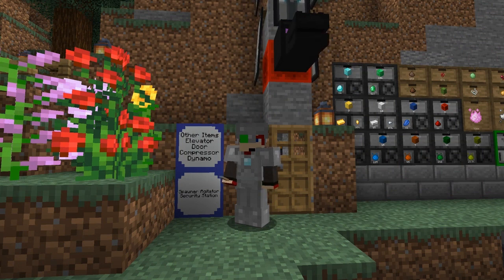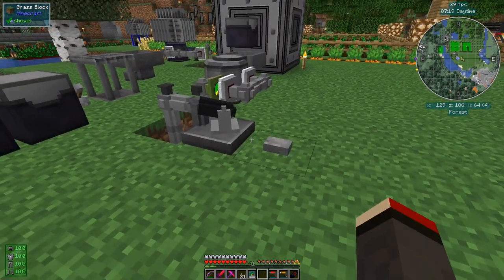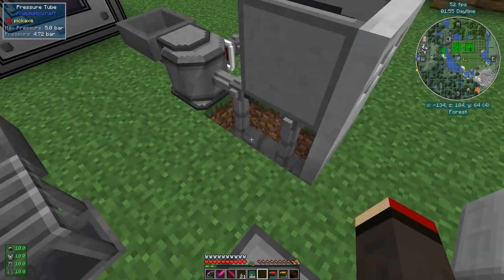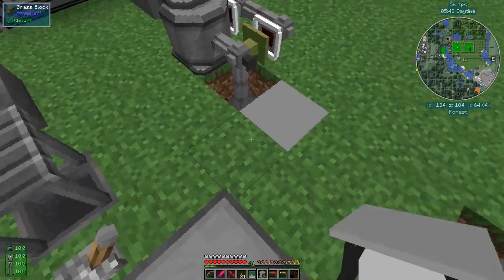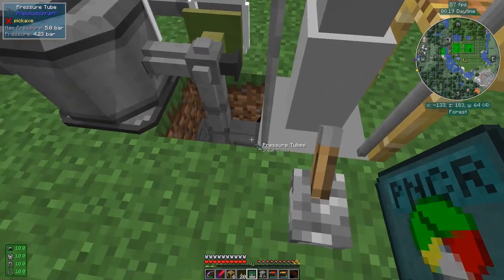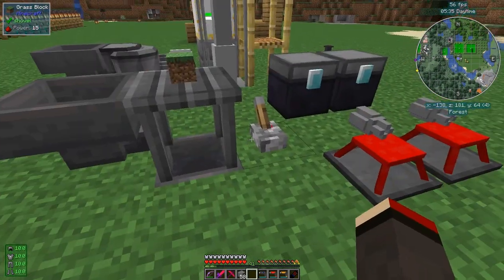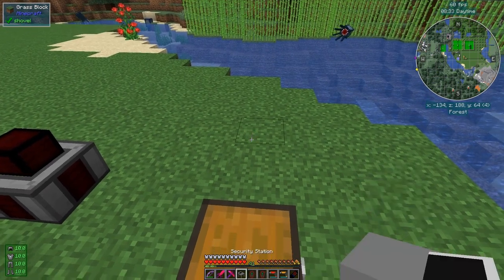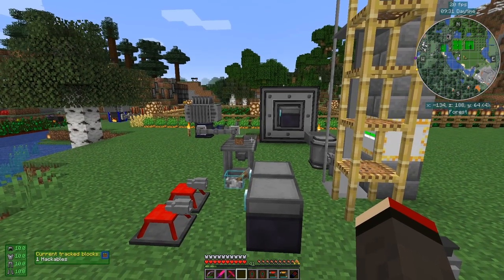PneumaticCraft: Repressurized #27 - Doors, Elevators, Tag Filter, Agitator and Hacking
We craft and look at item and blocks that have not been done so far in the series. These items include pneumatic doors, elevator, tag workbench and filter, spawner agitator and hack a lever and a spawner.

This video is my twenty-seventh episode of PneumaticCraft: Repressurized for Minecraft 1.15.2
- craft air cannon
- craft flux compressor
- craft pneumatic dynamo
- craft security station
- use the air cannon
- upgrade the air cannon with a block tracker
- set up a pair of pneumatic doors
- add upgrades to the doors
- change redstone behaviour of doors
- construct a simple elevator set-up
- extend the set-up by another 4 blocks
- use redstone and elevator caller
- use the transfer gadget
- use the tag workbench
- make a tag filter
- write a simple logistics drone program using the tag filter
- hack a mob spawner
- use the spawner agitator